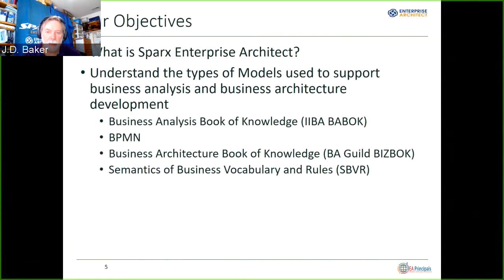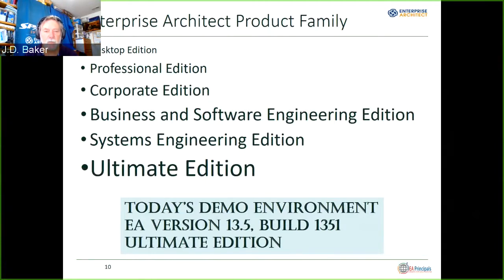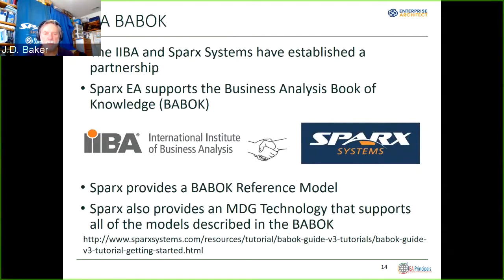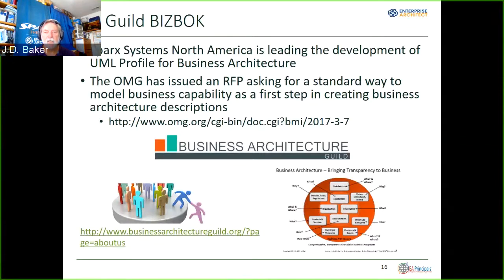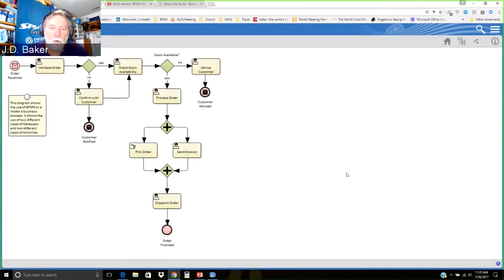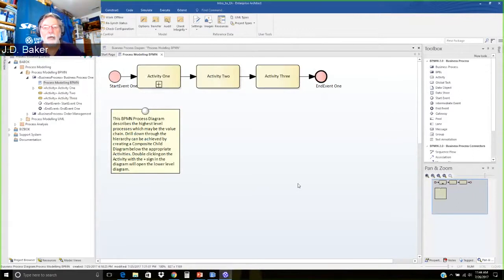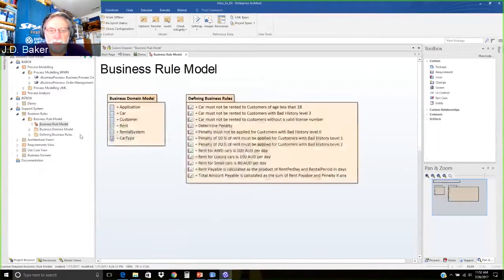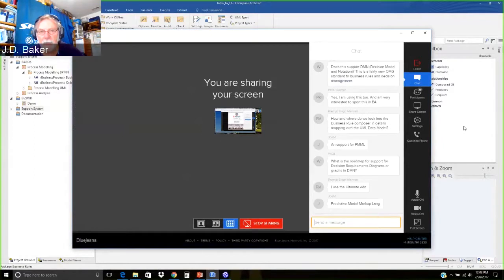Sparx Systems' Enterprise Architect for Business Modeling